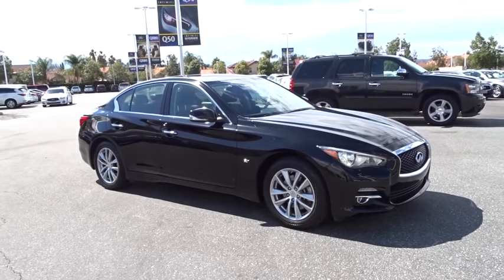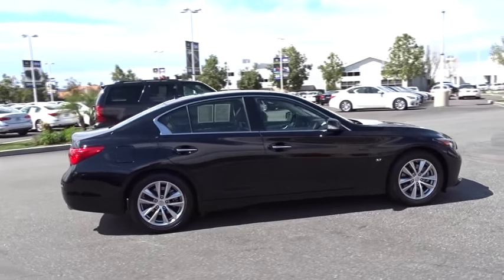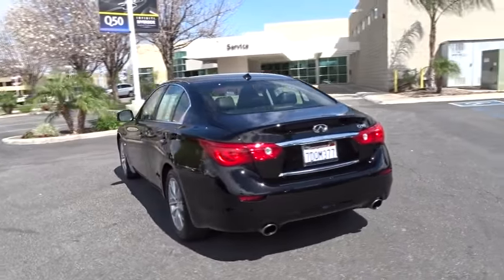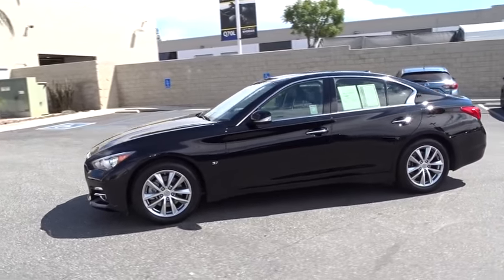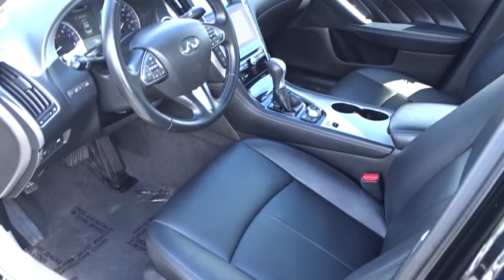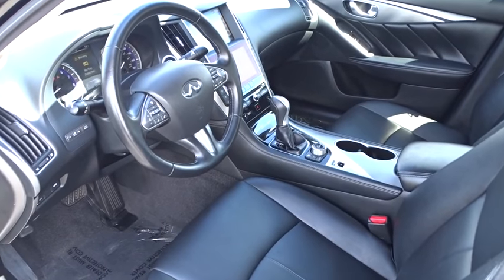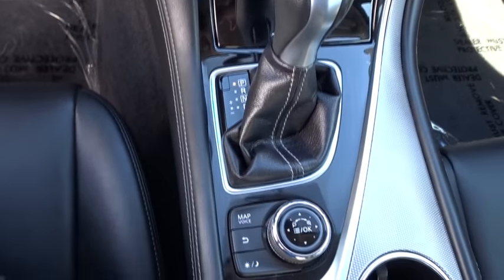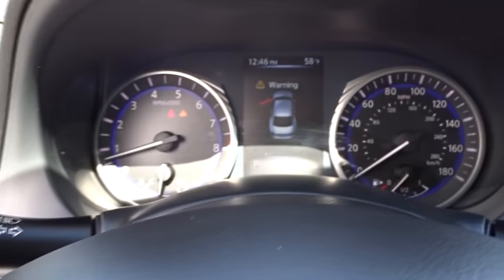2015 Infiniti Q50 Riverside, Ontario, Palm Springs, Temecula, OC, LA, CA L501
2015 Infiniti Q50

3040 Adam St.

INFINITI CERTIFIED!!!, NAVIGATION PACKAGE and SPARE TIRE PACKAGE!!!, **CARFAX ONE OWNER**, ** BLUETOOTH /HANDS FREE **, MP3 PLAYER, ** REAR BACK-UP CAMERA**, and MOONROOF.! Want to save some money? Get the NEW look for the used price on this one owner vehicle. Having had only one previous owner means that this outstanding Q50 is sure to be a favorite among our more educated buyers.INFINITI OF RIVERSIDE ... STRIVING TO INSPIRE AT EVERY TURN!